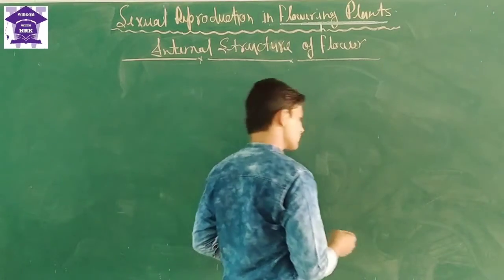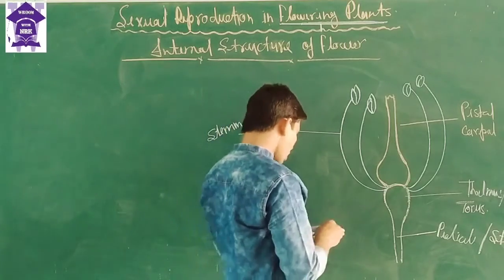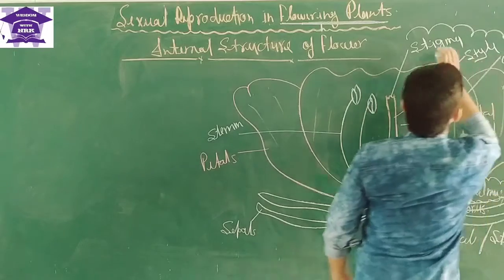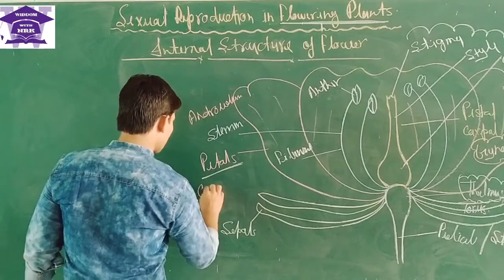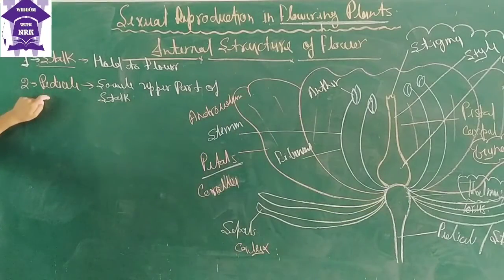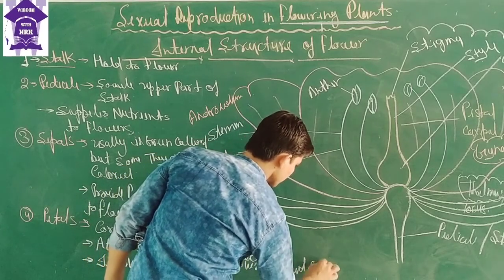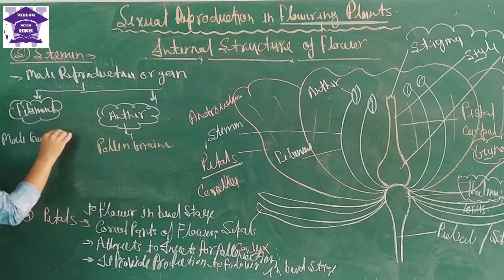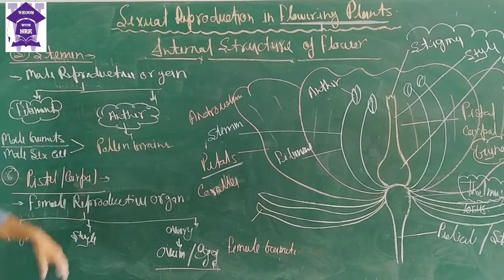Sexual Reproduction in Flowering Plants | Internal Structure of Flower | Class 12th and NEET Biology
Hello Everyone! We are here with the second Biology Chapter of Class 12 CBSE Examination,NEET Examination and AIIMS i.e. Sexual Reproduction in Flowering Plants and in this video we will study about: Internal Structure of Flower by Mr.Nayeem Raza Khan (NRK) Sir, brought to you by Wisdom With NRK.